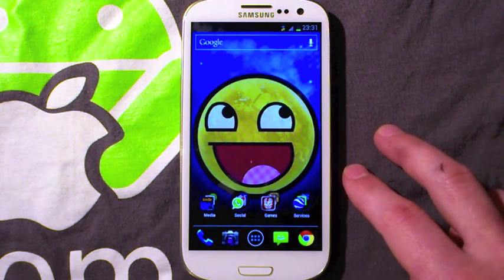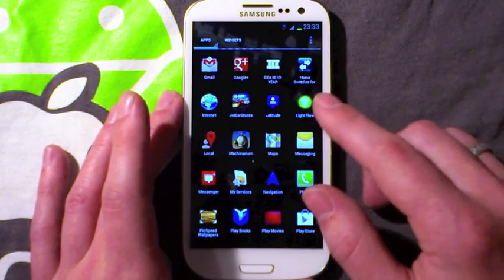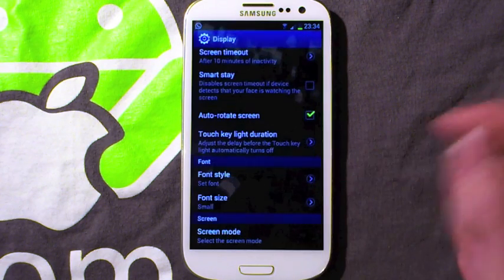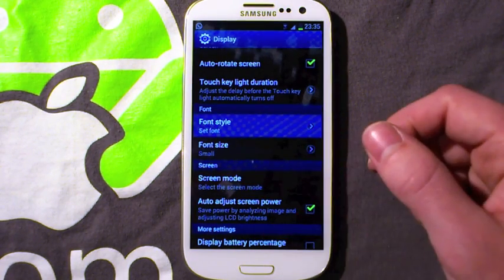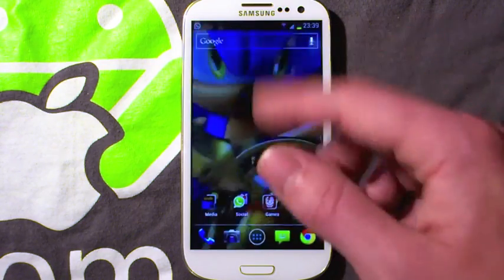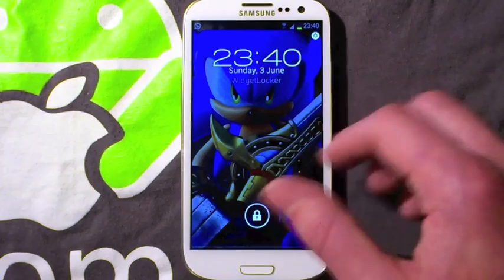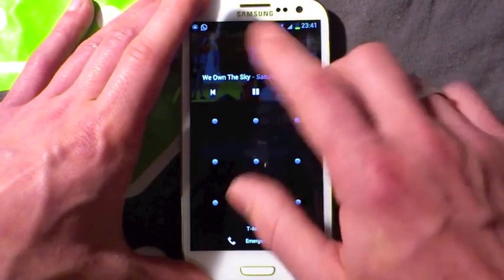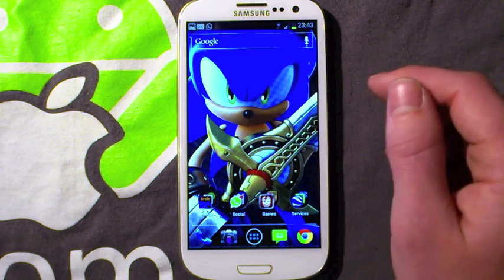Samsung Galaxy S3- i9300 Tips and Tricks (not rooted)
Some easy ways to get the most out of your SGS3!